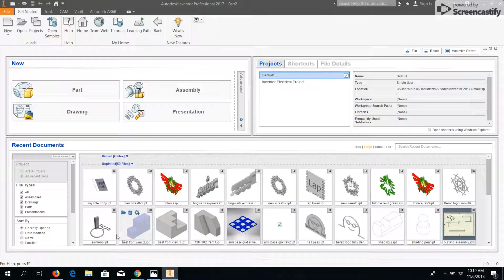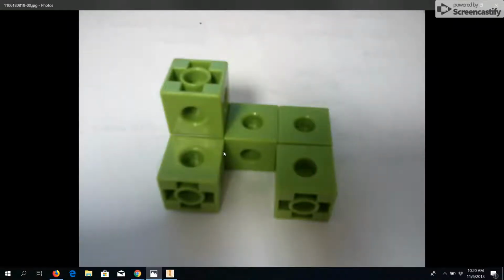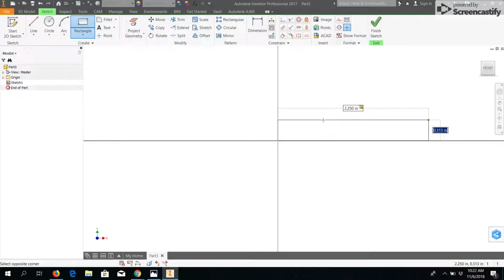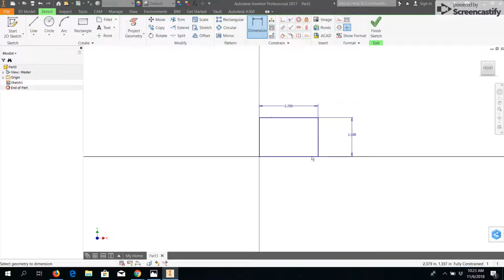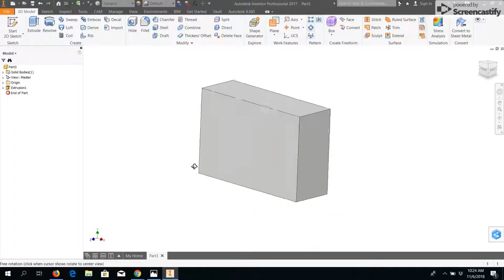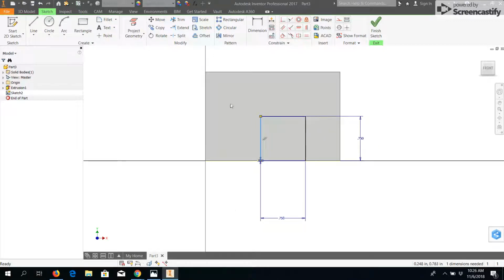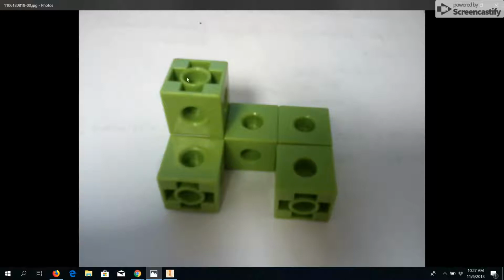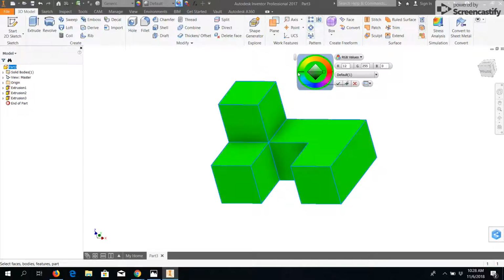modeling a puzzle cube piece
Shows how to use autodesk inventor to make puzzle cube piece.